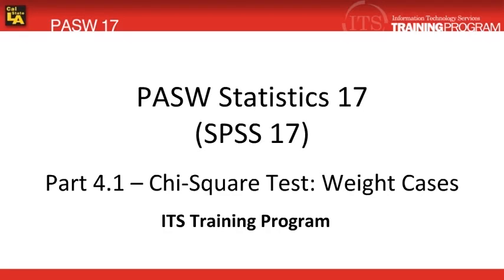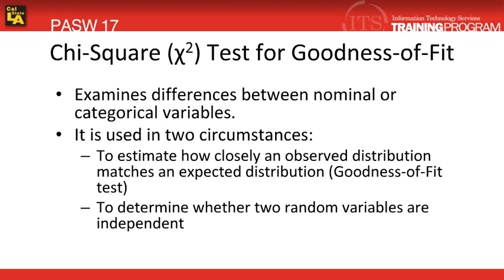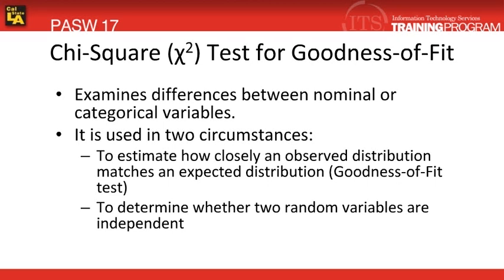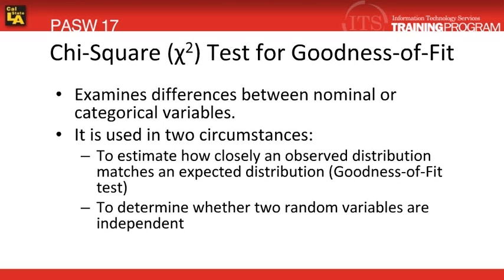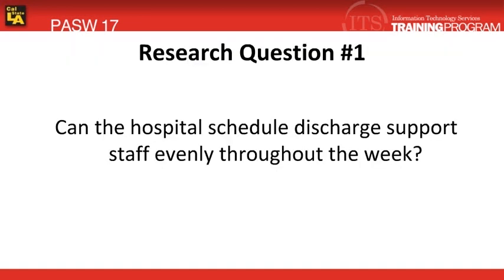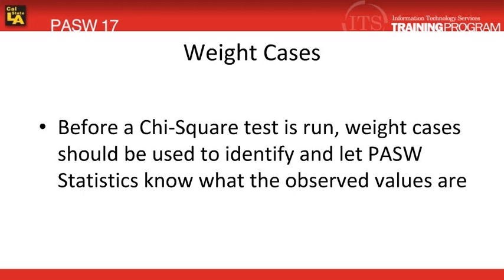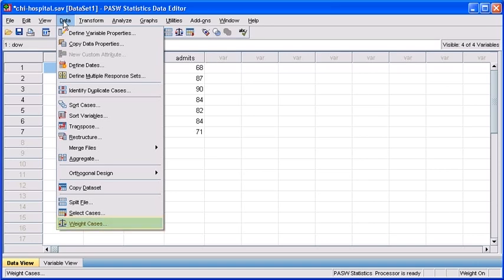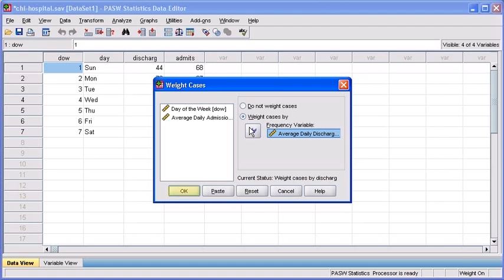4.1 Chi-Square Test Weight Cases: PASW (SPSS) Statistics v.17 video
The chi square test for goodness of fit can be used to perform a hypothesis test about the distribution of a qualitative (categorical) variable or a discrete quantitative variable having only finite possible values. It analyzes whether the observed frequency distribution of a categorical or nominal variable is consistent with the expected frequency distribution.  This tutorial demonstrates how to weight cases.